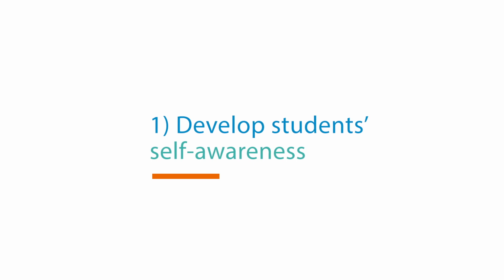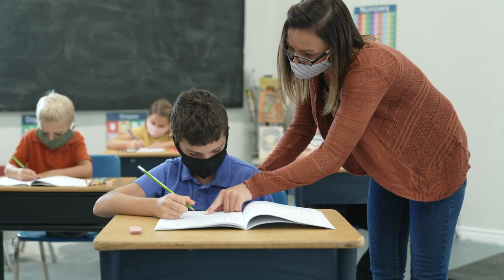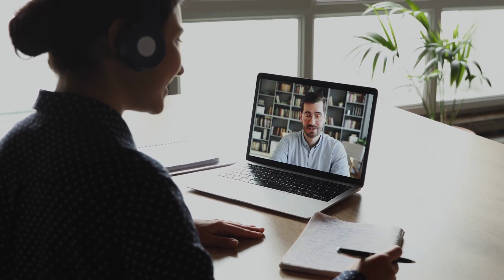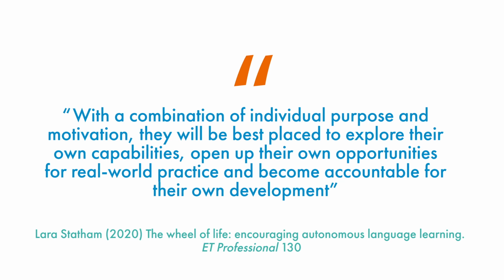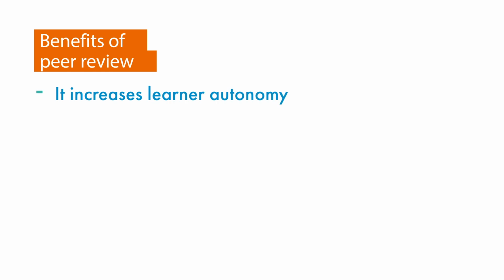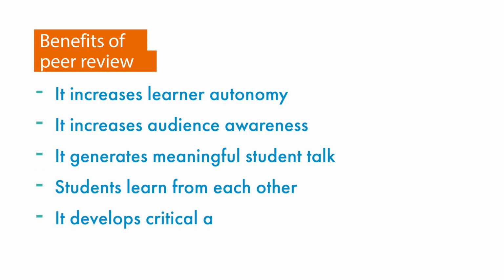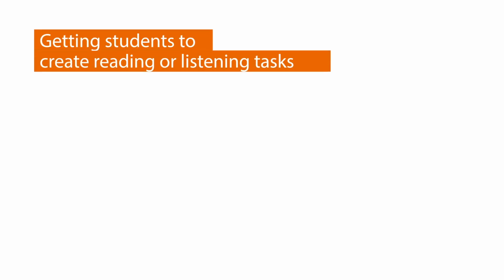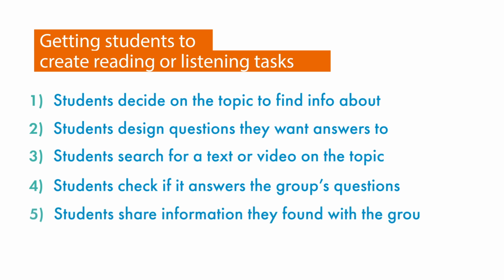5 ways to make lessons more student centred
Whether we are teaching online or having face-to-face lessons, it is important that we think about how to make English classes fun and relevant to students. In this video for Pavilion ELT, Rubens Heredia shares 5 tips to make lessons more student centred and engaging.